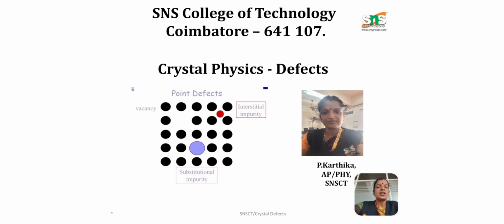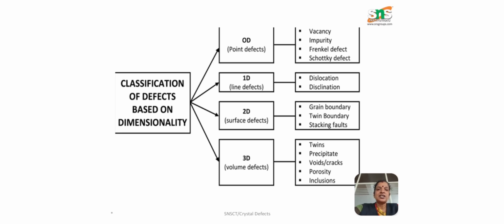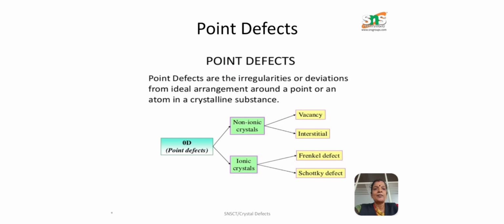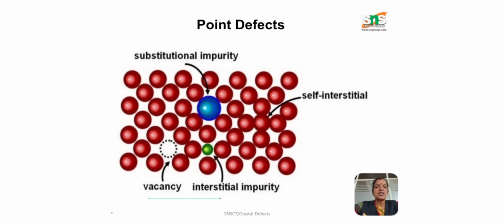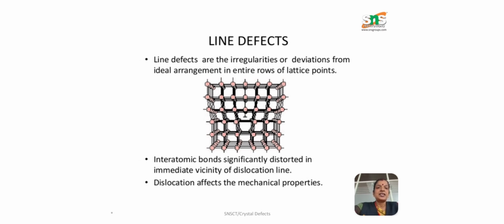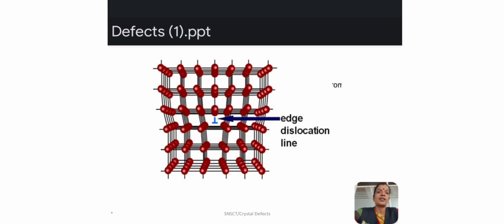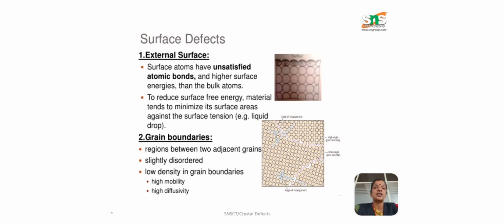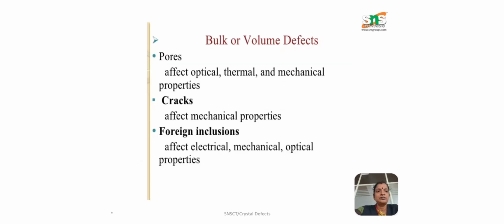CRYSTAL DEFECTS | PHYSICS FOR ENGINEERS | SNS INSTITUTIONS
This video explains about crystal defects.Crystal defects are interruptions or irregularities in the periodic arrangement of atoms within a crystalline solid. These imperfections—which can be point (0D), line (1D), planar (2D), or volume (3D) in nature—develop during solidification or deformation. Defects significantly alter material properties, including mechanical strength, electrical conductivity, and optical characteristics.